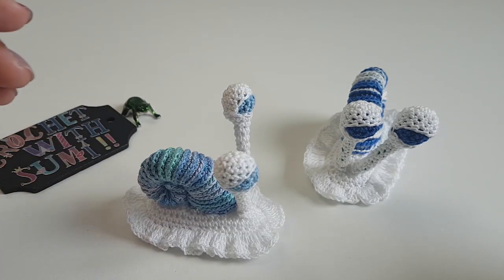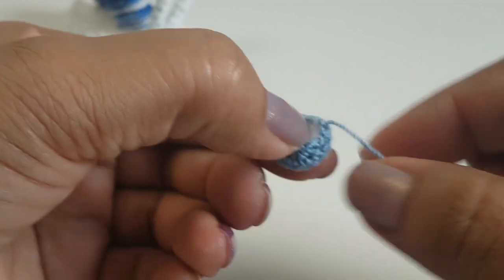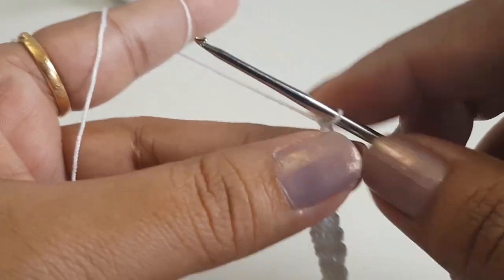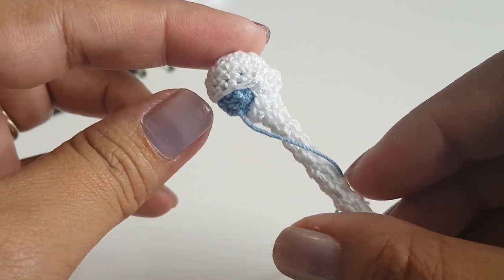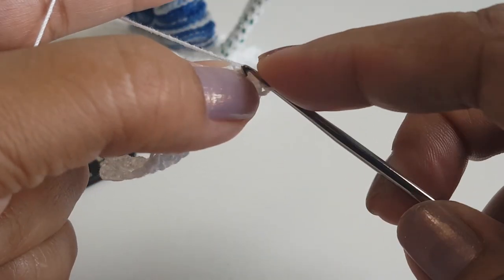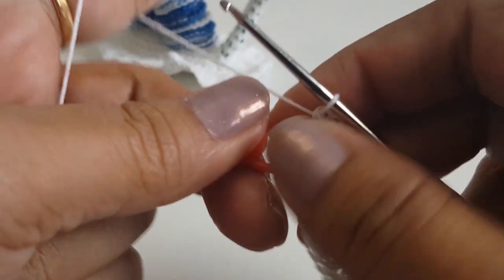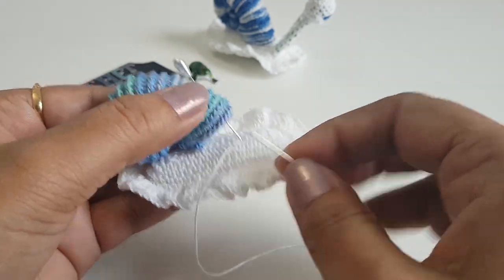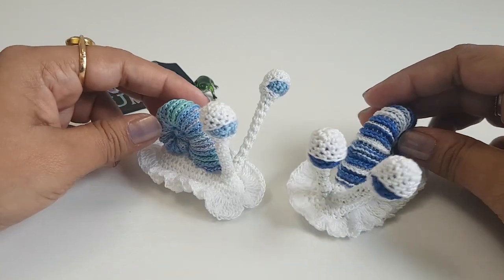How To Crochet Ammonite Snail Part 2 || Crochet Amigurumi Snail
Hi,

I would appreciate it if you check my previous videos and please keep supporting me by liking my videos.

If possible, I will try to make projects of your choice, so please let me know your preference in the comments below.

Today's video will share with you how to crochet Ammonite Snail with single crochet stitches, this is very easy and the best for decoration.

I hope you will enjoy this video and try to make one for yourself.

Your suggestions, Comments & Questions are most welcome, so please leave that in the comment section.

Written Pattern